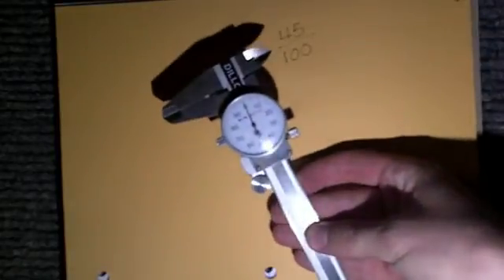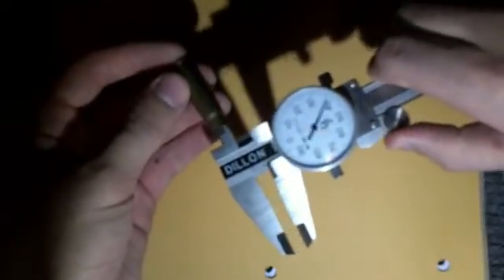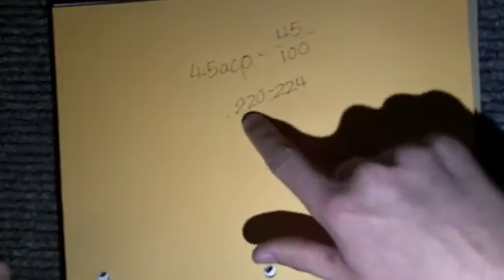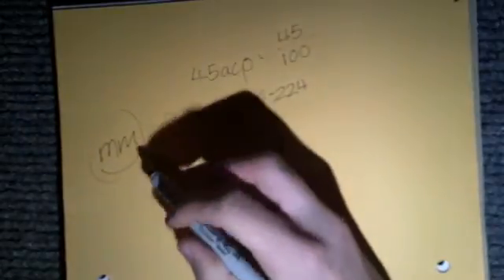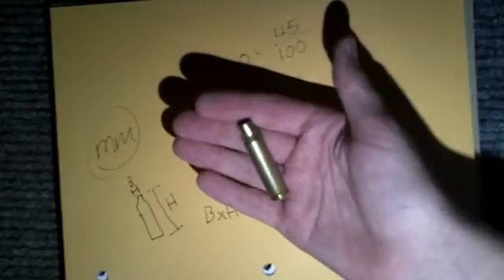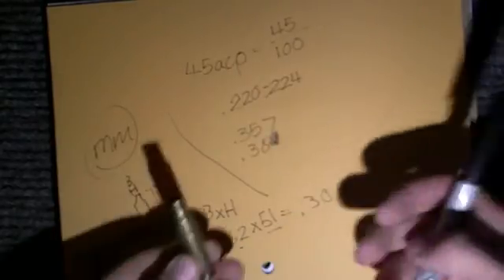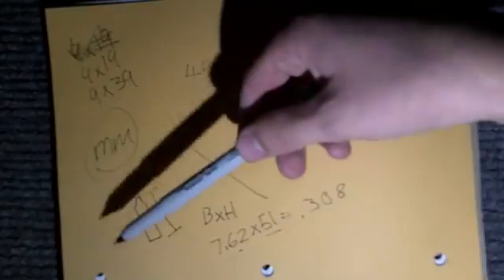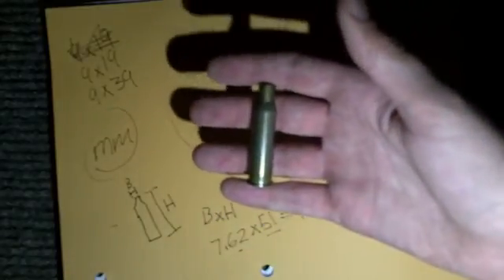How gun calibers are measured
This video explains how we use American standard and the metric system to measure the caliber of a gun cartridge.